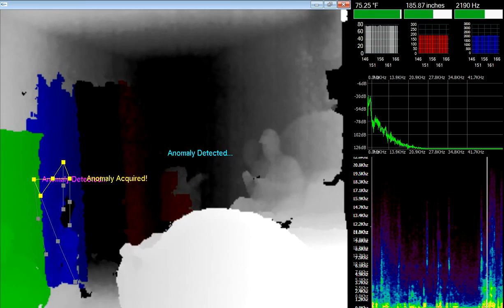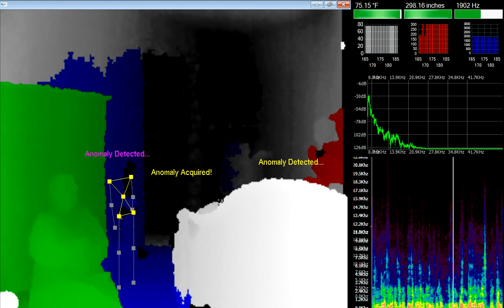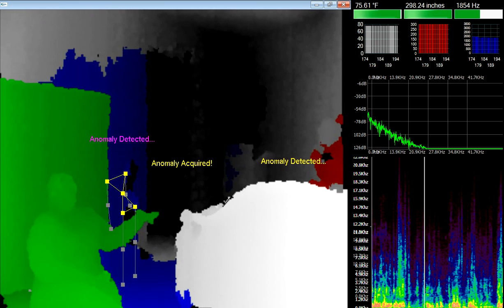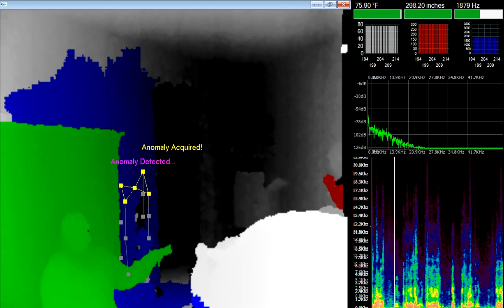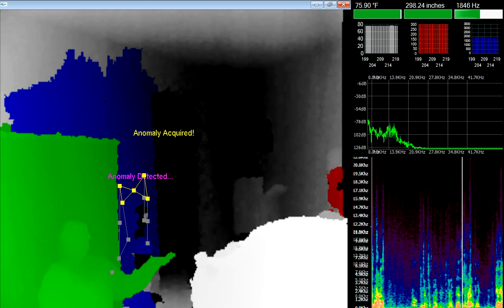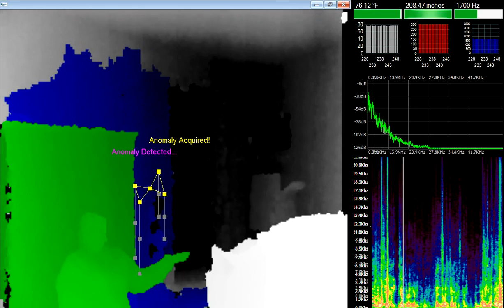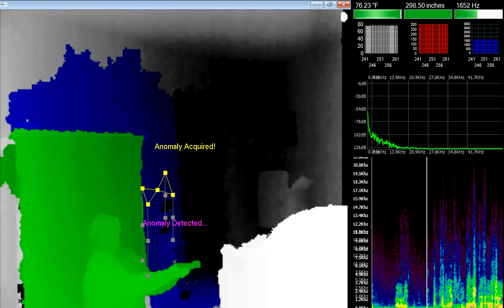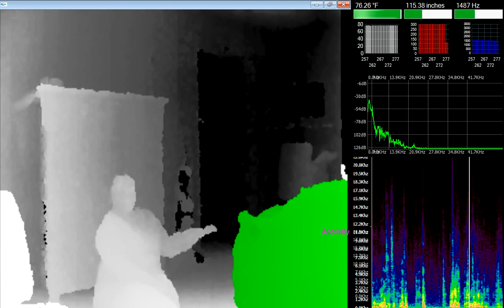Private home Investigation - bedroom interaction 9 23 2016 11 50 23 PM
Private home Investigation - bedroom interaction